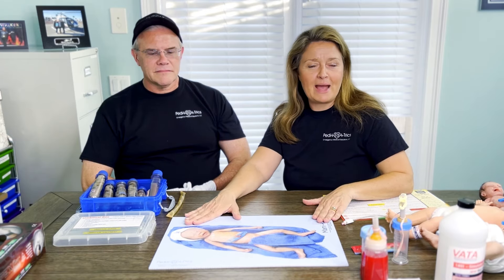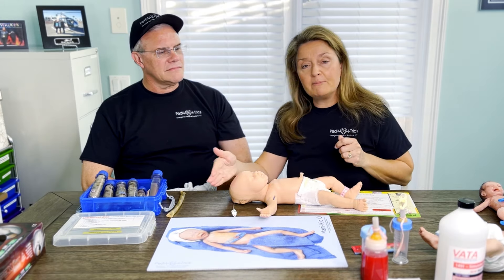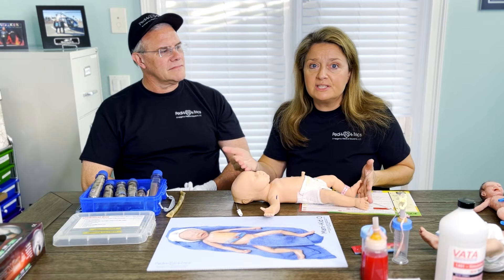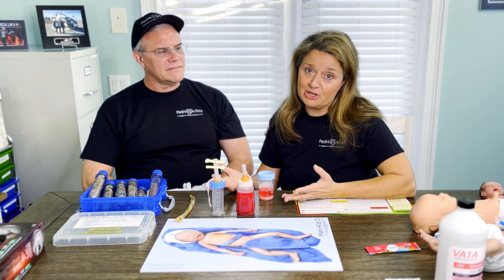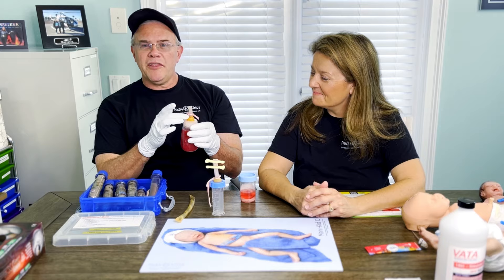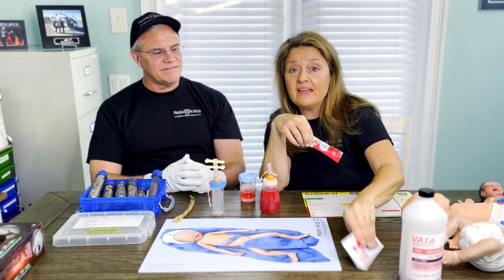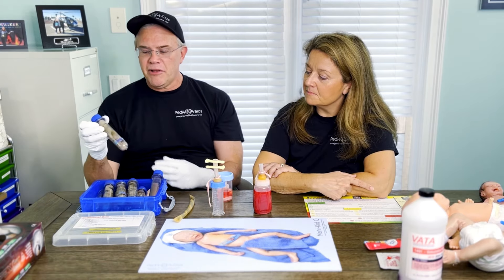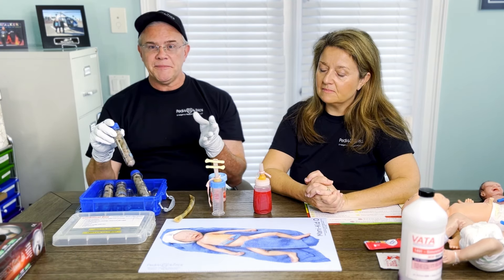Peds Training Tip - Making Umbilical Line Trainers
Learn More About Scenarios In Seconds

Just some friendly advice, if you are a medical educator and have a friend who just had their first baby... It's probably not ideal to start the conversation with "Hi, congratulations! Can I have your baby's umbilical cord?" (Not speaking from experience or anything - LOL) But if your school does happen to receive real tissue for training, here are some tips on how best to preserve it, and create your own realistic umbilical line trainers.